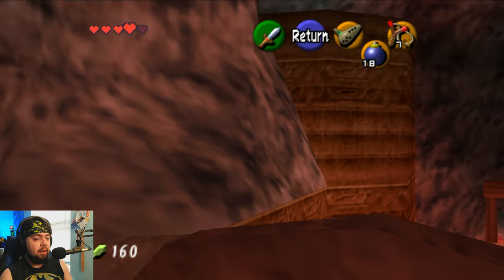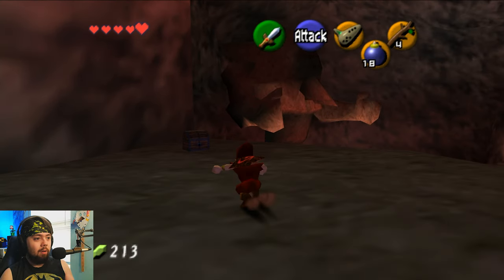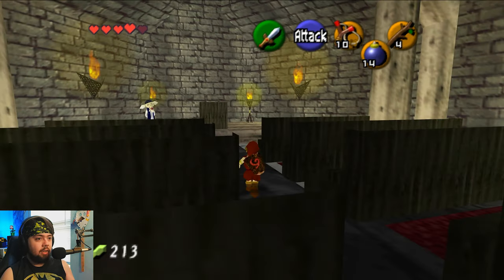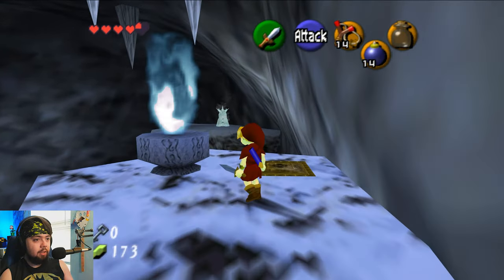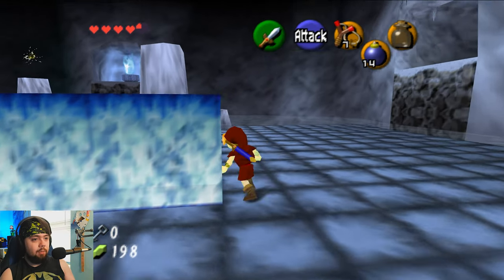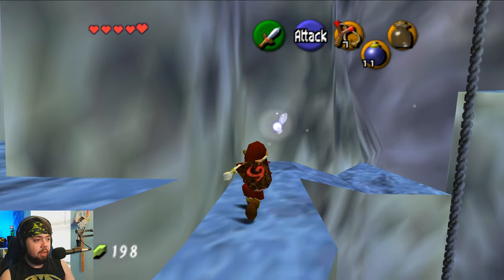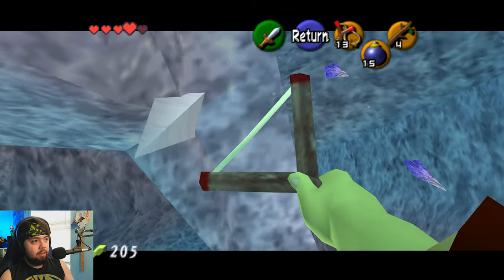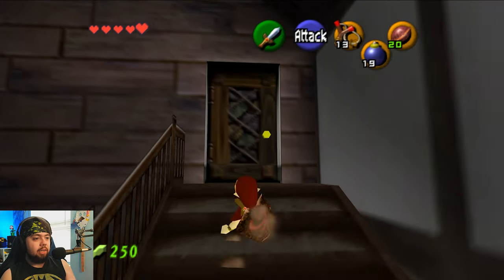The Sealed Palace REVISITED 100% playthrough (Part 4) Zelda 64; Ocarina of Time Romhack/Mod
Created by Jinnosuke, @Col0Korn , Shoopey